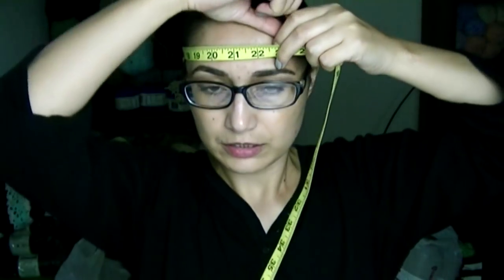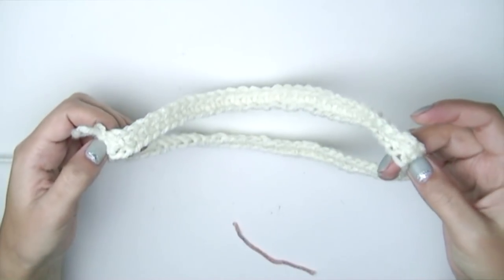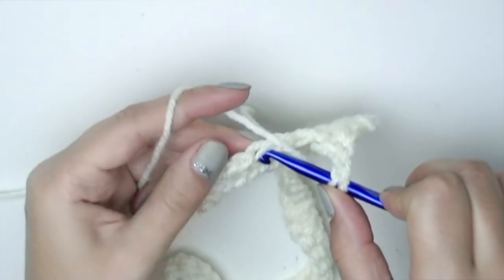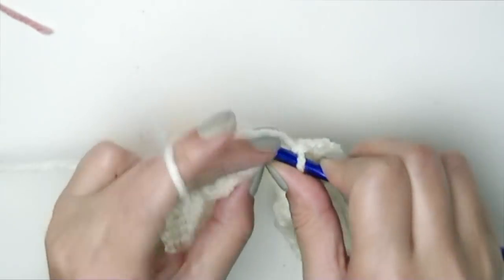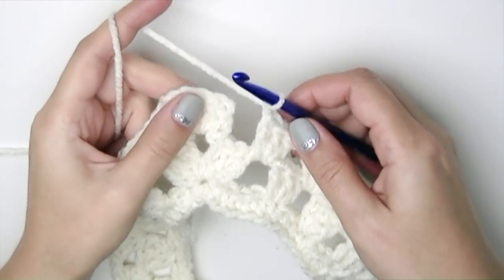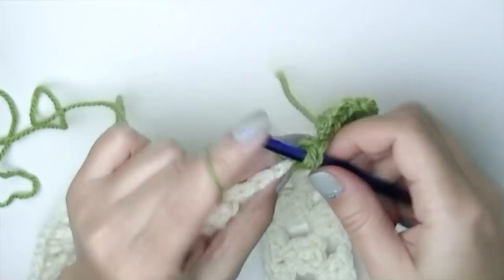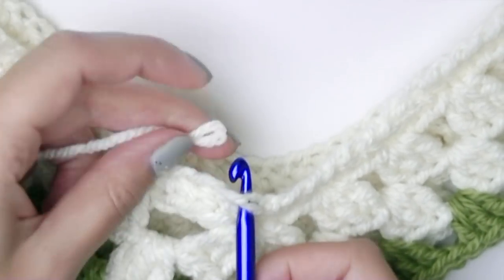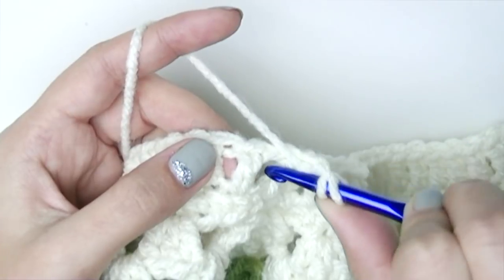How To Crochet Easy Poncho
A very easy tutorial on how to crochet a poncho using granny stripes.